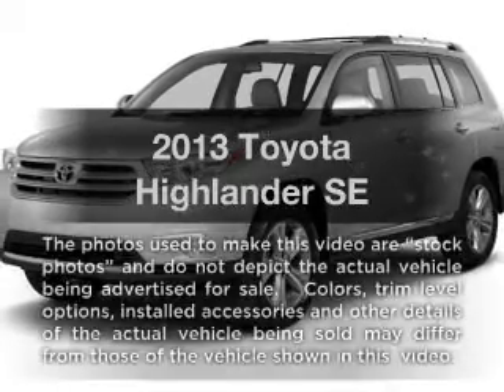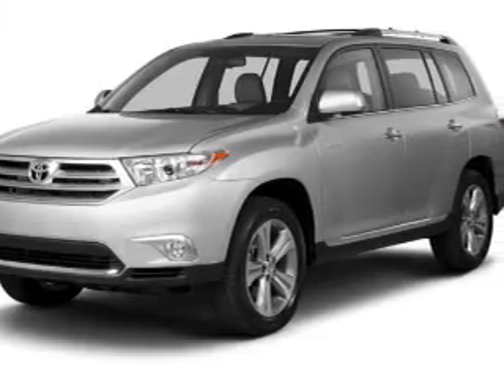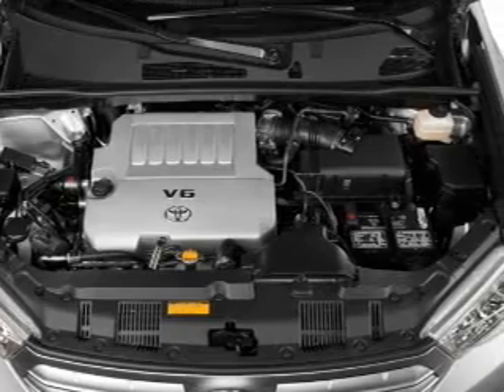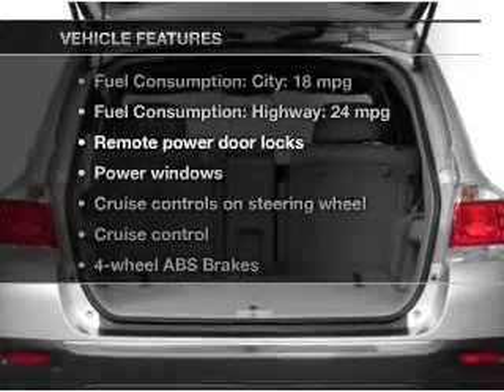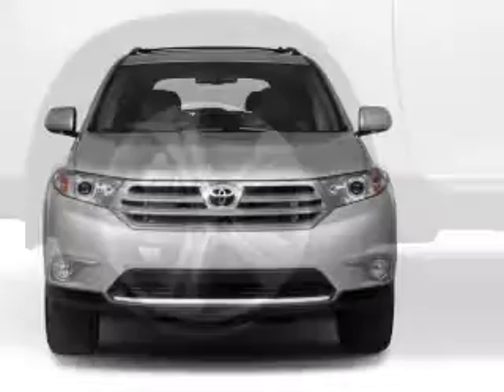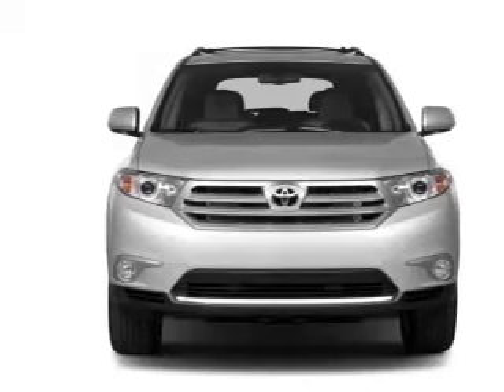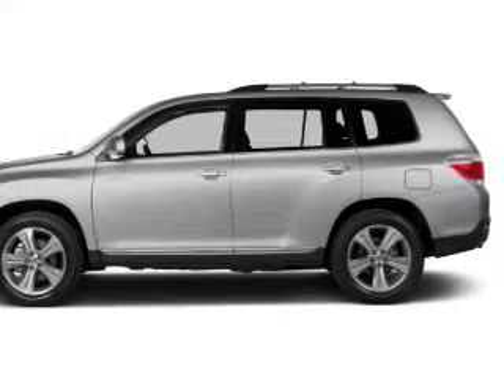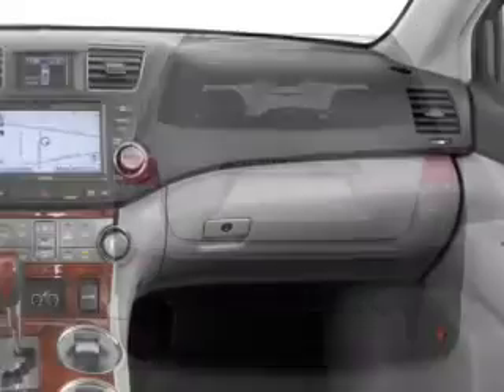2013 Toyota Highlander - Sanford FL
Year: 2013
Make: Toyota
Model: Highlander
Trim: SE
Engine: 3.5 liter 6 cylinder 24 valve
Transmission: 5-Speed Automatic
Color: Silver
Mileage:
Address:
1160 Rinehart Road